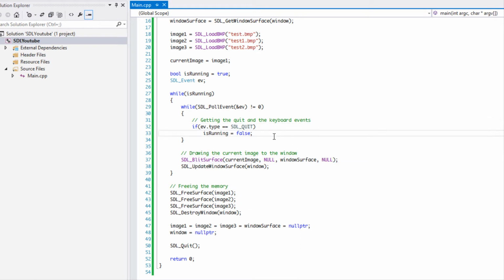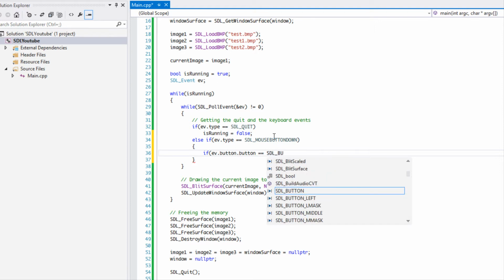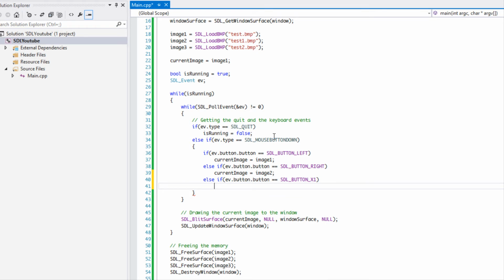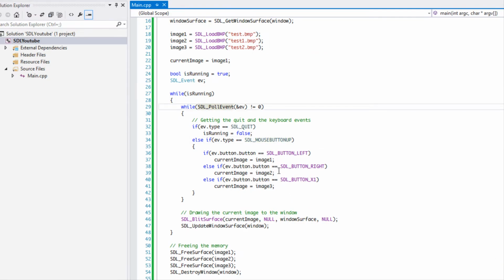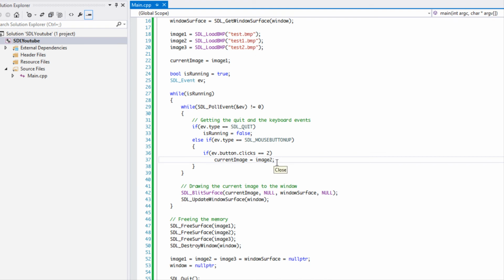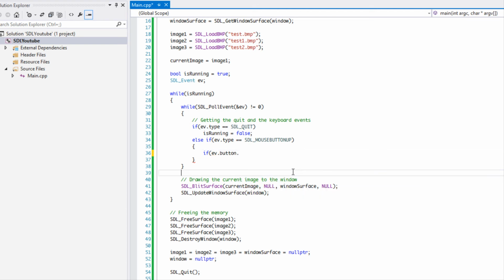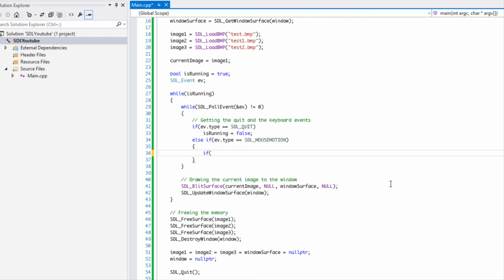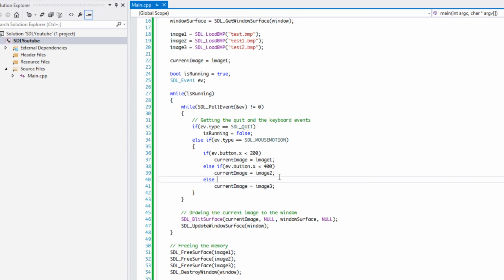SDL 2 Made Easy Tutorial 6 - Mouse [Events]